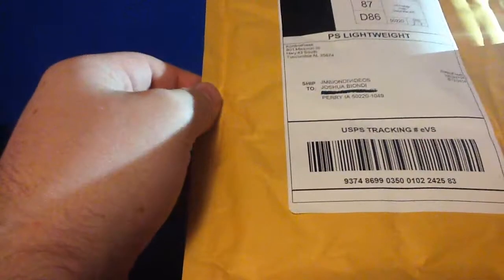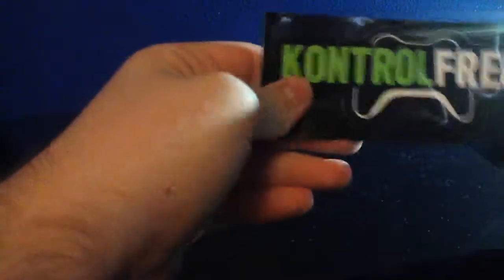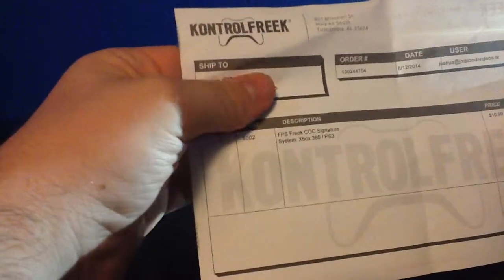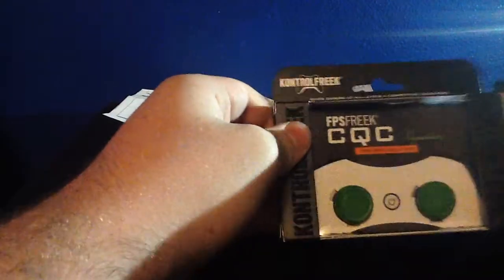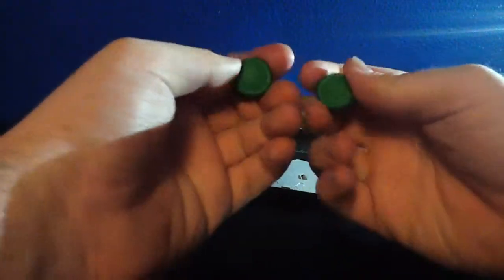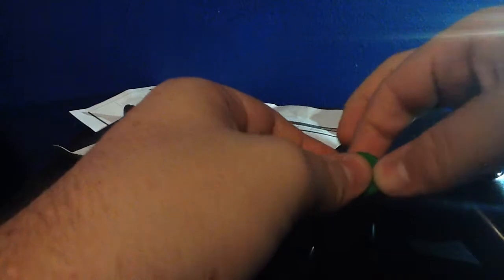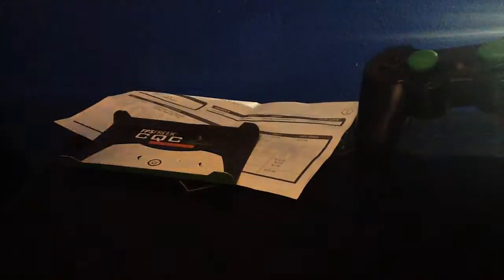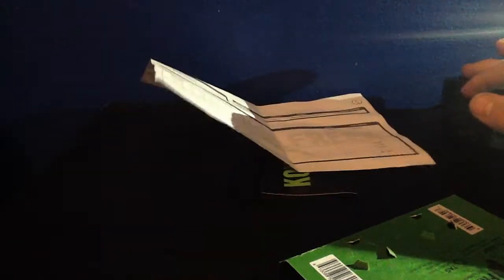Kontrol freek FPS unboxing